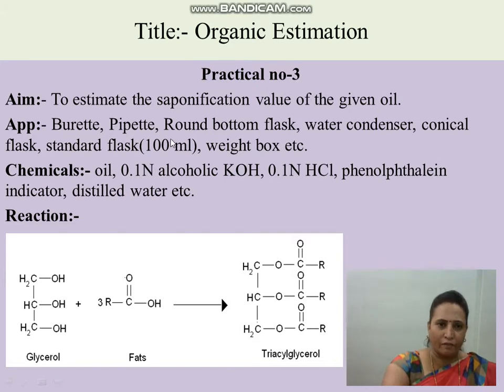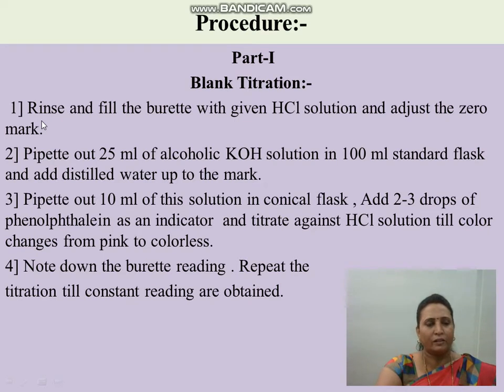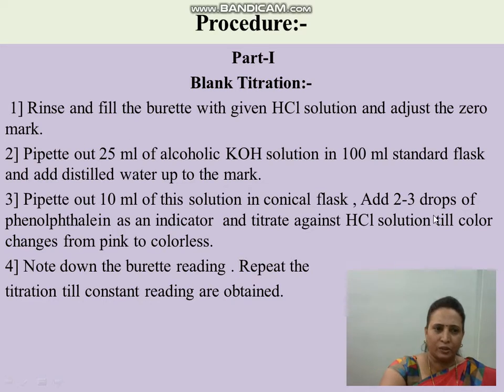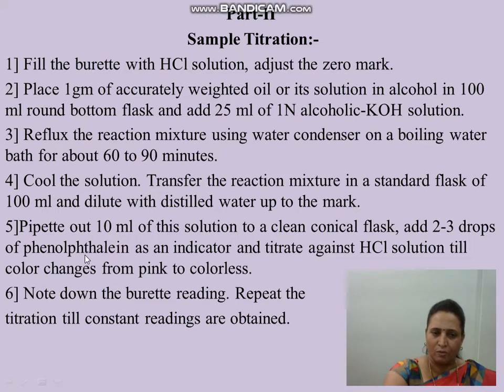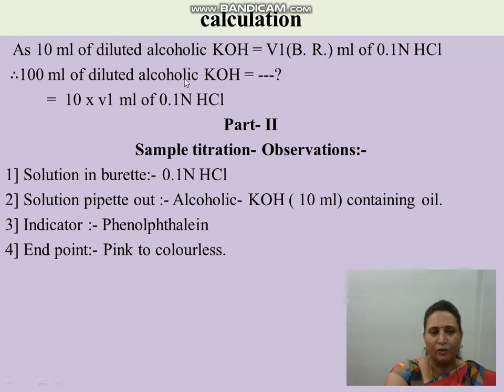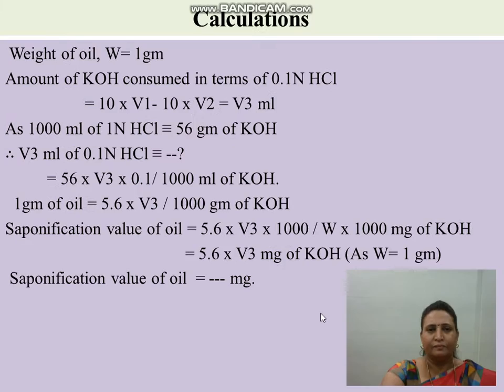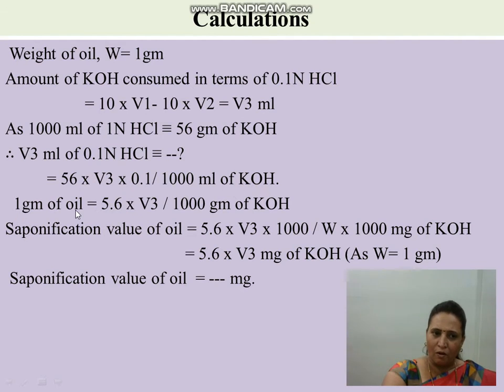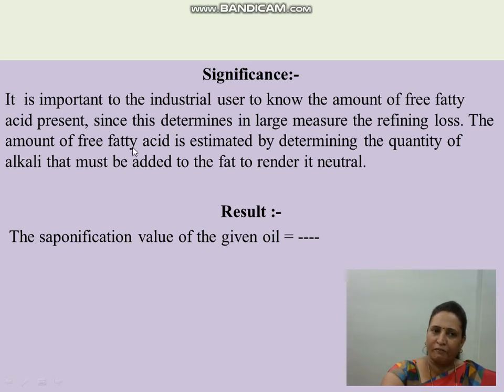Practical no 6 To estimate saponification value of oil